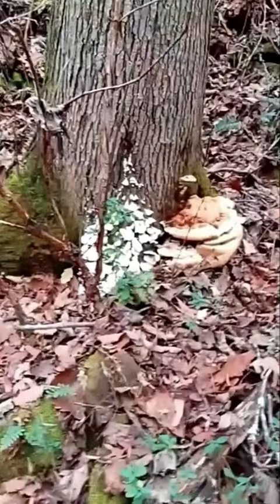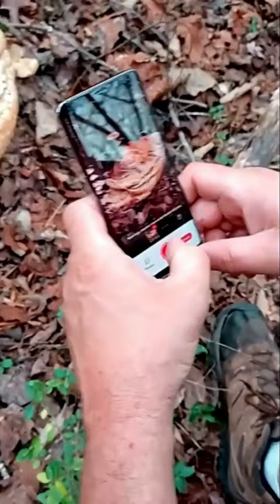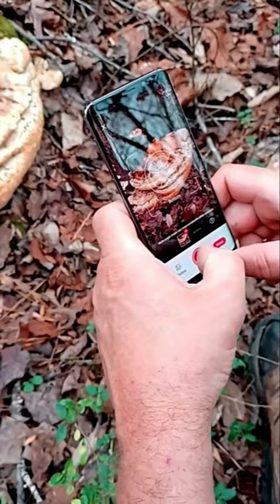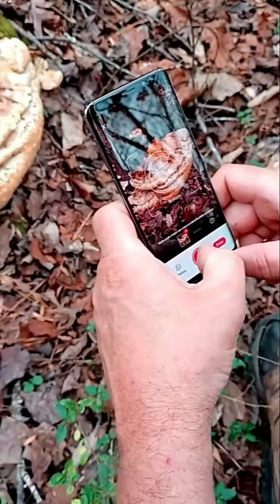Picture Mushroom App | Oak Bracket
A distinguishing feature of this orange-brown bracket fungus is that its felted surface exudes amber droplets, most noticeably towards the broad growing margin. Although commonly referred to as the Oak Bracket, Pseudoinonotus dryadeus also occurs sometimes on beech, birch and alder trees.

One of the most beautiful of bracket fungi, the Oak Bracket looks like runny honey oozing from the surface of set honey. It is not as tasty as honey!

Pseudoinonotus dryadeus, Oak Polypores at the base of an old oak in North Wales

Above: There were 14 large brackets on the base and roots of this oak tree, in North Wales UK.
Distribution
Quite a rare sight in northern Britain but fairly common in Wales and southern England, Pseudoinonotus dryadeus is also found in northern and central mainland Europe (wherever oak trees can grow!) and in North America.

Taxonomic history
Described scientifically in 1799 by Christiaan Hendrik Persoon, who established the basionym of this species when he gave it the binomial scientific name Boletus dryadeus, the Oak Bracket's currently-accepted scientific name dateas from a 2001 publication by German mycologists Tobias Wagner and Michael Fischer. Prior to 2001 this species was recorded in field guides as Inonotus dryadeus.

Synonyms of Pseudoinonotus dryadeus include Boletus dryadeus Pers., Polyporus dryadeus (Pers.) Fr., and Inonotus dryadeus (Pers.) Murrill.

Pseudoinonotus dryadeus is thev type species of the genus Pseudoinonotus, which was circumscribed by Tobias Wagner and Michael Fischer in 2001.

Oak Polypore, Pseudoinonotus dryadeus, a large fruitbody

Etymology
The generic name Pseudoinonotus is made up of Pseudo- meaning false, easily confused with, or masquerading as, ino- meaning fibrous, and ot, which means an ear (the -us extension is there merely to make it into a Latinised noun. This suggests that species in the Pseudoinonotus genus (of which only this one occurs in Britain and Ireland) look rather like Inonotus fungi, which are fibrous and ear-like. The specific epithet is much easier: dryad means oak, and the suffix -eus means belonging to or pertaining to; so, fungi with dryadeus as part of their scientific name are found with or on oaks. Some people refer to this as the Weeping Polypore, which seems quite apt until you realise that other brackets in the genus Inonotus also weep - for example see Inonotus hispidus and Inonotus radiatus.

Identification guide
Infertile surface of Pseudoinonotus dryadeus
Cap infertile surface
Up to 40cm across and typically 10 to 15cm thick, the orange-brown brackets of Pseudoinonotus dryadeus become irregularly shaped as the fruitbody matures. Occasionally they occur in tiers of three or more brackets. As the infection increases, fruitbodies can occur on roots some distance away from the trunk of the tree.

The cap flesh is felty or even slightly hairy at first and becomes harder and more uneven with age. Drops of an amber 'runny honey' liquid ooze from a paler 'set honey' background to create a most attractive patterned surface. Unfortunately the similarity with honey does not extend to the taste.

Tubes and Pores
The greyish tubes of the Oak Bracket, spaced at 4 to 6 per mm, also exude a thick amber liquid when young.

DUBBY ENERGY ( Be Better )
DUBBY was formulated to give you focus and energy with no jitters or crash*. Our formula contains vitamins, amino acids & nootropics including the patented NeuroFactor®.

NeuroFactor®: A patented, all natural ingredient derived from the whole fruit of the Coffea arabica coffee plant. It enhances the production of a powerful protein in the brain called brain-derived neurotrophic factor (BDNF). In a clinical study, NeuroFactor increased BDNF by 143% *(source)
CAFFEINE: is derived from the seed of coffee plant. Caffeine increases alertness, focus, and energy.*
L-TYROSINE: is an amino acid that is an essential component for production of important brain chemicals *
L-TAURINE: is an amino acid that boosts energy *
L-GLUTAMINE: is an amino acid that fuels two of the brains most important Neurotransmitters: Gamma-aminobutyric acid & glutamic acid. *
L-CITRULLINE: is an amino acid that improves blood flow *
VITAMIN B3: is a vitamin that is regarded as being important for general good health*
VITAMIN B6: is a important vitamin with many functions. It may promote brain health*
VITAMIN B12: is an important vitamin that has a lot of jobs, like making DNA and red blood cells, for example*
VITAMIN C: is an important vitamin for the body, with many jobs. It helps to protect your cells against the effects of free radicals*
NO: Maltodextrin, Fillers, Artificial Colors or Dyes, Sugar, or other BS
*NeuroFactor is a registered trademark of VDF FutureCeuticals, Inc
DUBBY CONTAINS
NO CALORIES
NO SUGAR
NO MALTODEXTRIN
NO FILLERS
NO ARTIFICIAL COLORS